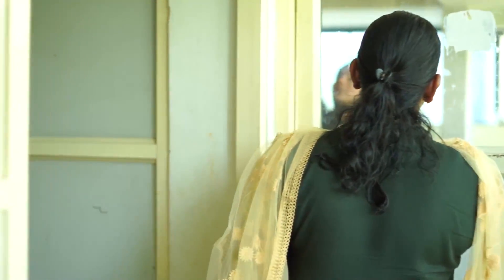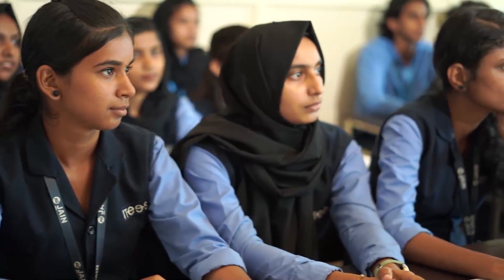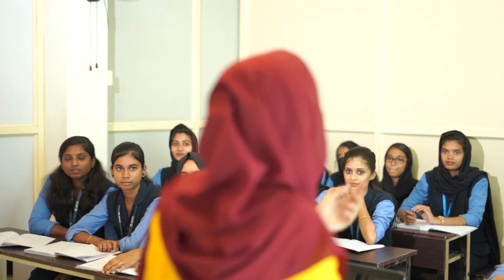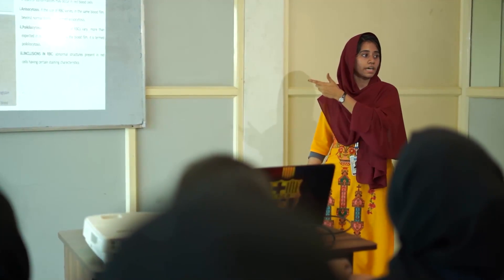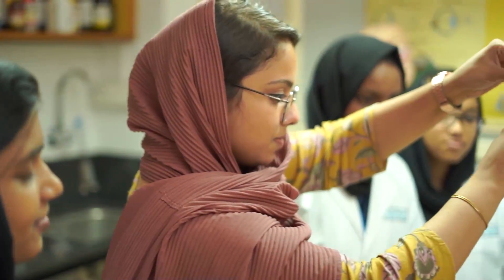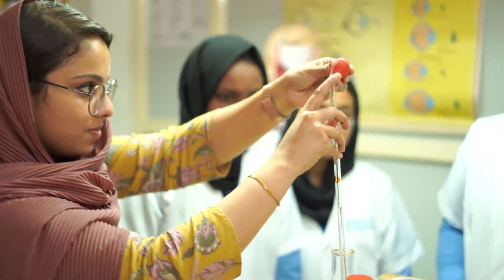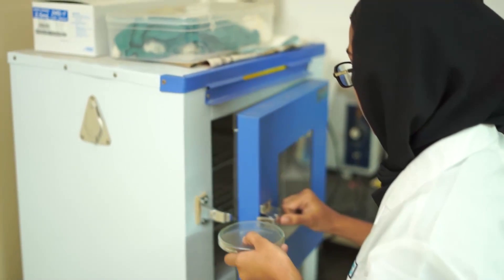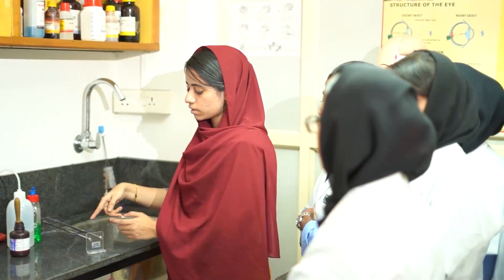Explore Endless Possibilities in Healthcare Education @ ITEES College of Health Sciences, Malappuram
Are you ready to dive into a world of endless possibilities in healthcare education? Look no further than ITEES College of Health Sciences, located in Malappuram! With a wide range of courses designed to equip you with the skills and knowledge needed to excel in the healthcare industry, we are committed to providing you with a fulfilling journey towards a successful career.

If you're passionate about eye care and vision correction, our BSc Optometry program is the perfect fit for you. Delve into the fascinating field of optometry and learn about vision correction, contact lenses, and advanced diagnostic techniques. Become an expert in BScOptometry, EyeCare, and VisionCorrection.

Become an integral part of the medical laboratory team with our BVoc MLT program. Master essential laboratory techniques and diagnostics, and contribute to the field of medical science. Join us in exploring BVocMLT, MedicalLaboratory, and DiagnosticTechniques.

Develop comprehensive knowledge in optometry with our BVoc Optometry program. Learn about refraction, ocular disease management, and patient care. Acquire the skills necessary to make a difference in the world of eye care. Discover BVocOptometry, OcularDiseaseManagement, and PatientCare.

Looking for a solid foundation in medical laboratory technology? Our Diploma MLT program will provide you with the necessary skills to perform various tests and analyze samples. Gain expertise in DiplomaMLT, MedicalLaboratoryTechnology, and SampleAnalysis.

Dive into the world of optometry with our Diploma Optometry program. Focus on eye examinations, vision therapy, and corrective measures. Become skilled in DiplomaOptometry, EyeExaminations, and VisionTherapy.

Interested in healthcare management? Our Hospital Administration program equips you with the necessary skills to effectively manage healthcare facilities, including medical records, finance, and personnel. Join us in HospitalAdministration, HealthcareManagement, and MedicalRecords.

Learn the intricacies of medical coding with our Medical Coding program. Ensure accurate documentation and streamlined healthcare processes. Become proficient in MedicalCoding, AccurateDocumentation, and HealthcareProcesses.

Discover the art of fitting and dispensing lenses with our Lens Fitting program. Cater to individual visual needs and preferences, and make a difference in the lives of others. Explore LensFitting, DispensingLenses, and VisualNeeds.

At ITEES College of Health Sciences, we prioritize practical training, industry exposure, and academic excellence. Our goal is to empower our students for successful careers in healthcare. Join our esteemed institution and unlock a world of opportunities in the field of paramedical education.